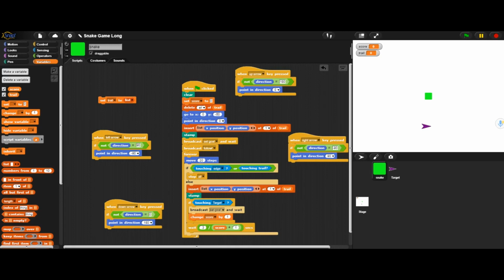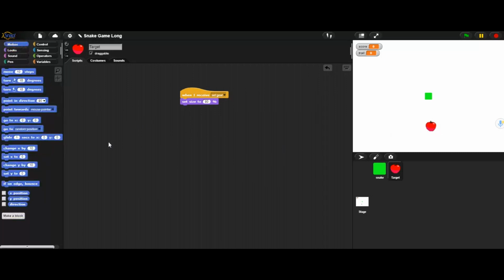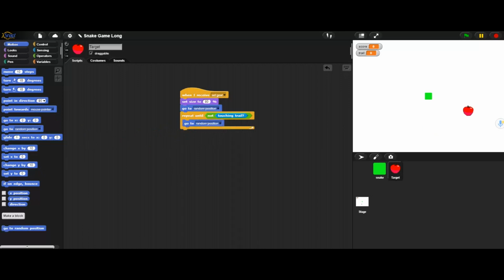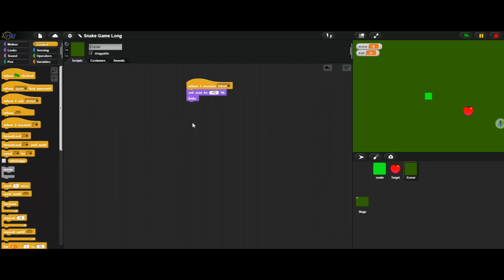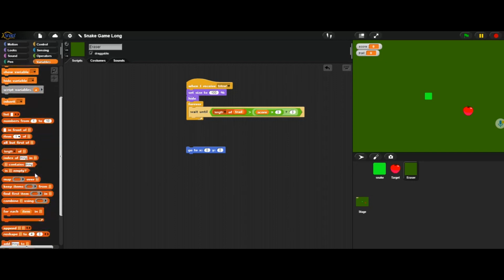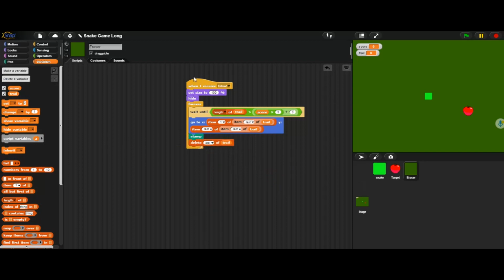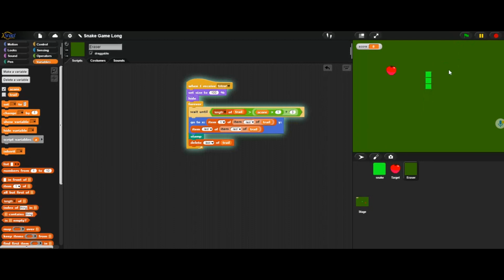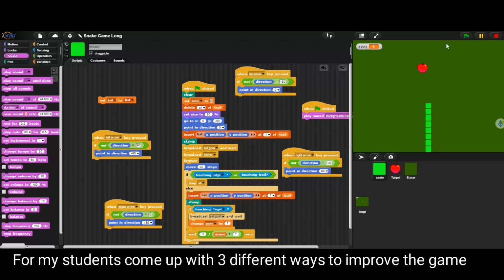Snake Game Coding Tutorial Part 2 (Adding an Eraser Sprite and Apple Target) Using Scratch or SNAP